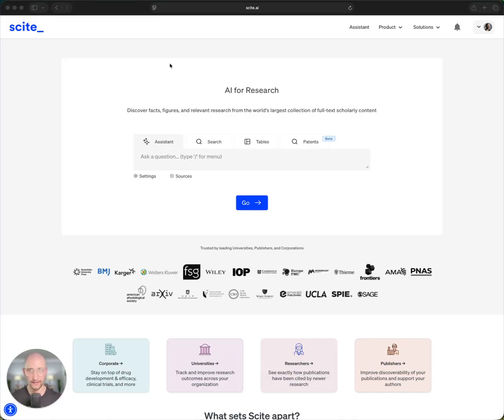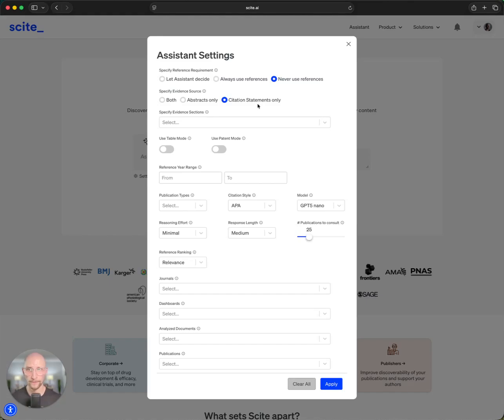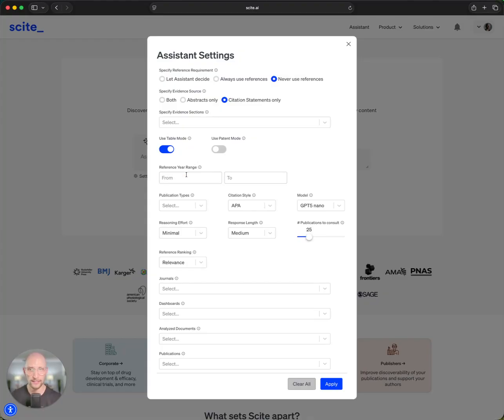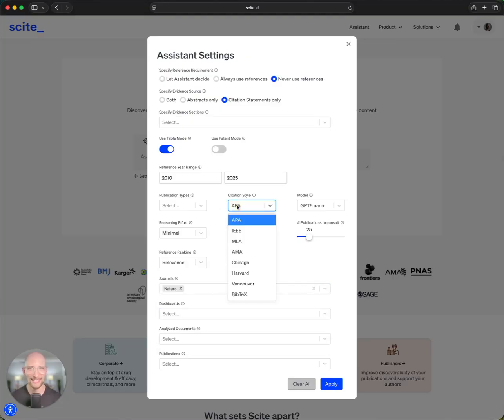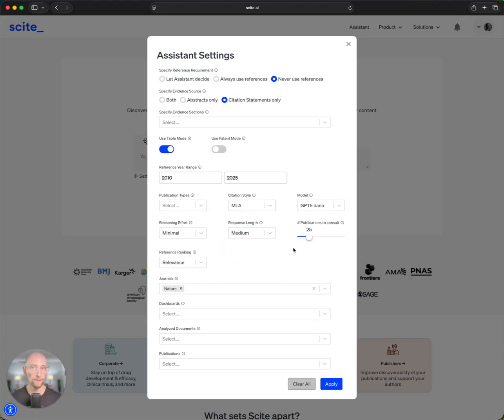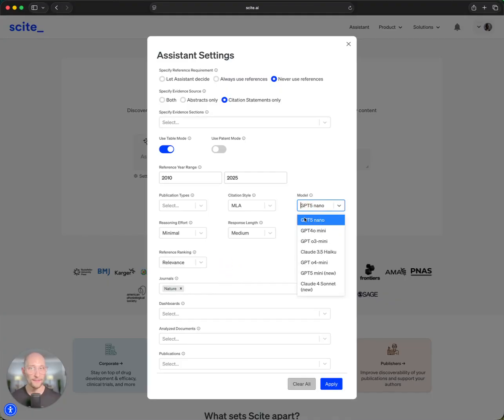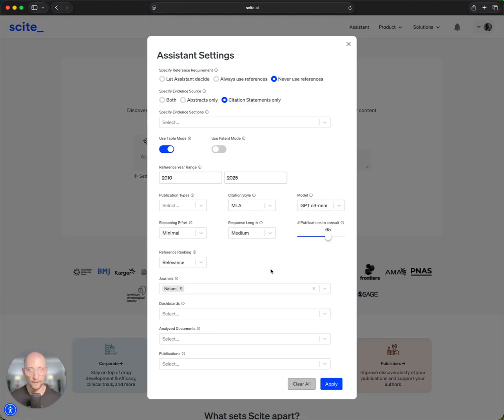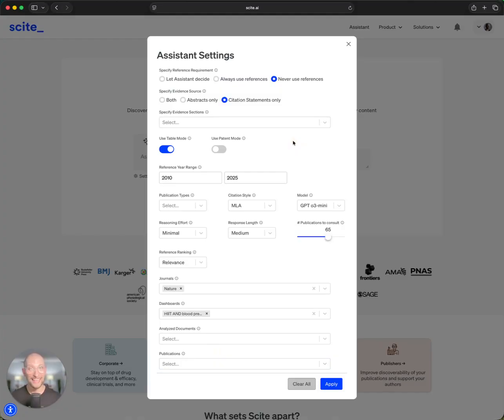Optimizing Scite Assistant Settings for Better Results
This tutorial walks you through each setting option and shows how to customize Scite Assistant for more precise, evidence-based results. From reference requirements to model selection, publication filters to table mode, discover how the right settings can dramatically improve your research outcomes. Perfect for academic researchers, students, and information professionals looking to get the most out of Scite's powerful AI research assistant.

Remember, quality in equals quality out. Take time to configure your settings properly, and Scite Assistant will deliver more precise, valuable research insights.